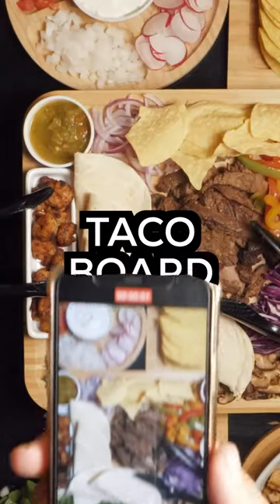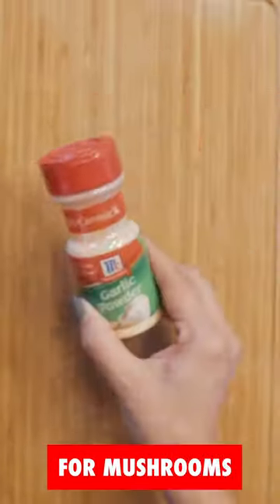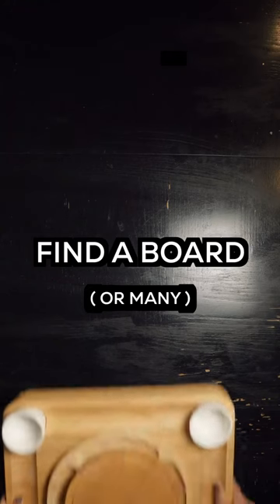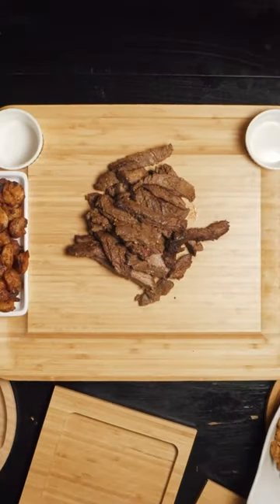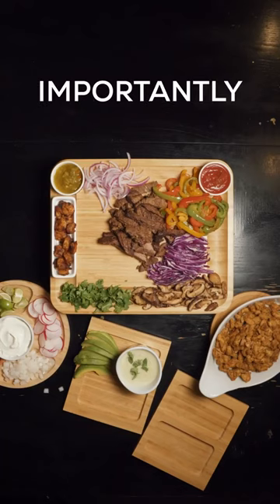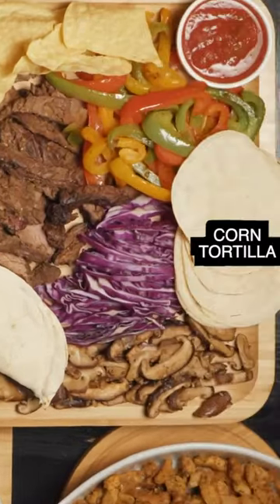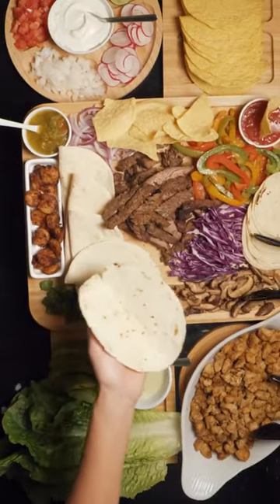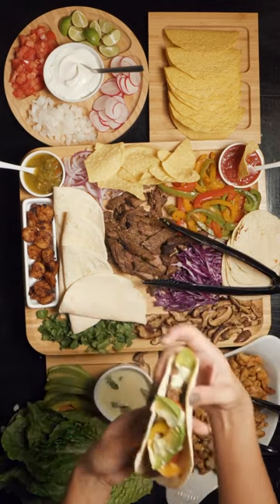Taco Board | McCormick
A taco party is our kind of party!